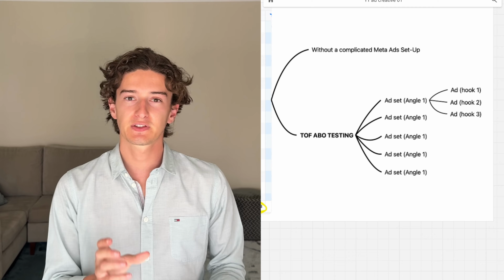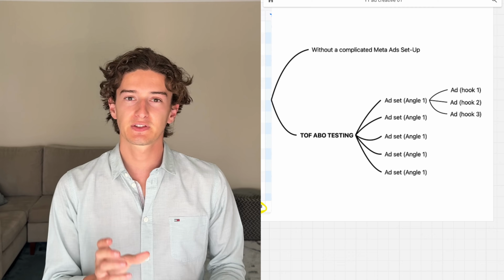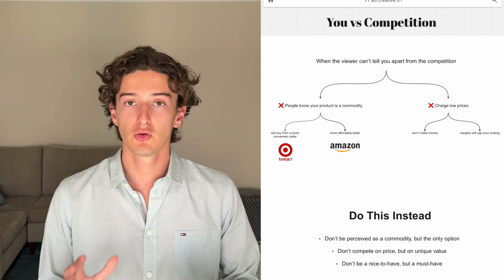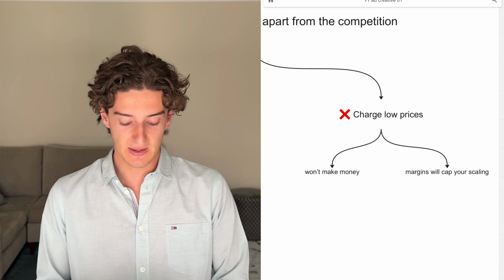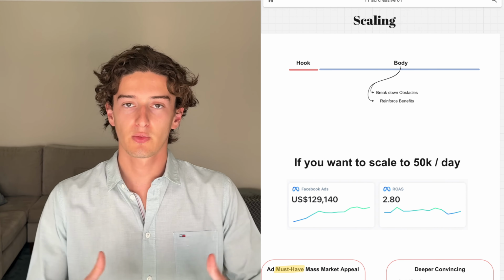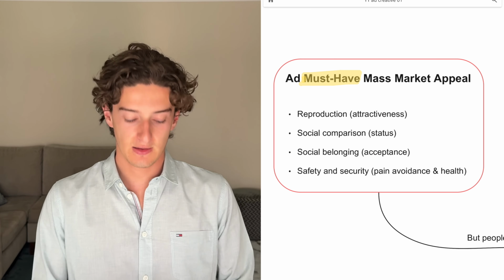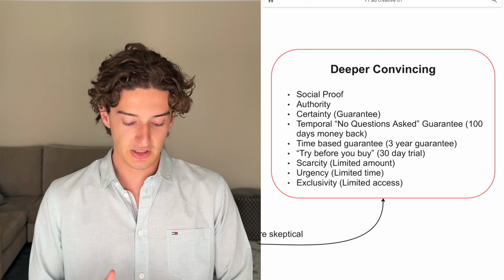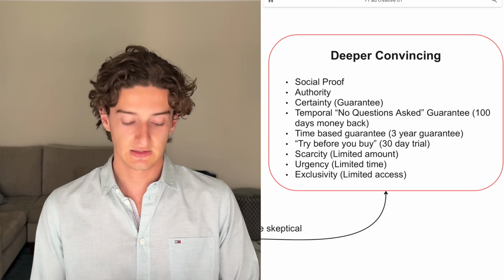How I made $23k profit in 30 days with this ad (copy it)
If you're testing creatives on Meta and still struggling to make consistent profit on your Shopify store, this video breaks down what actually works in 2025.

Over the last 30 days, I spent $30,000 on a single creative that made me $23,000 in pure profit. This wasn’t done with a complicated setup—just a simple ABO strategy, an iPhone, and CapCut.

In this video, I’ll show you:

- Why most ad creatives fail to convert
- How I use my hooks to pre-qualify viewers and speak directly to my ideal customer
- The key psychological triggers behind every winning ad
- How to avoid being seen as a commodity and position your product as the only option
- The exact objections I disarm using social proof, guarantees, scarcity, and urgency
- What it actually takes to scale to 50k/day profitably

I don’t believe in shortcuts or gimmicks—this is about building creative that sells because it speaks to the right person, at the right moment, with the right offer.